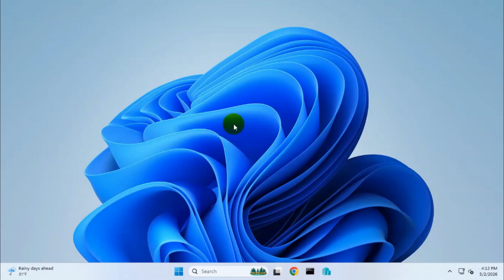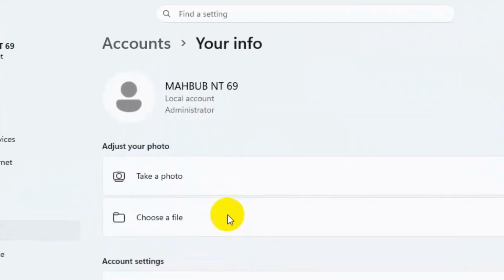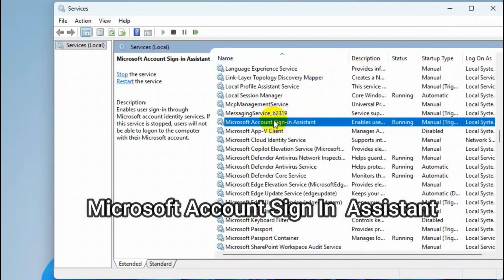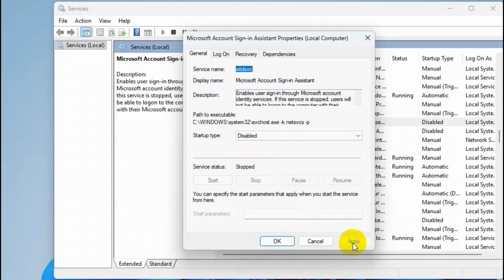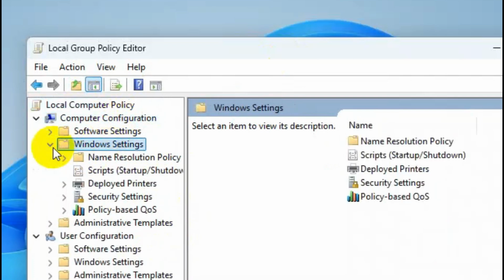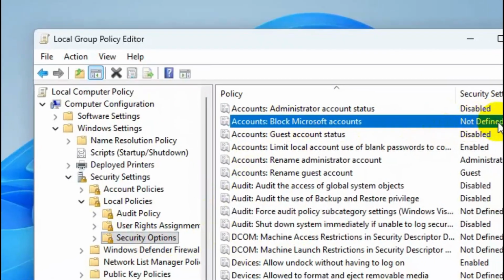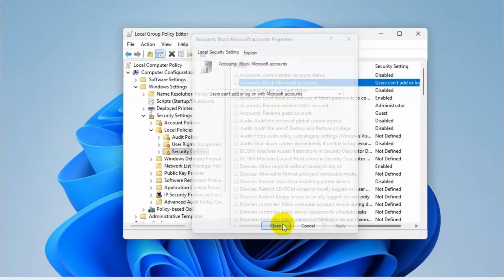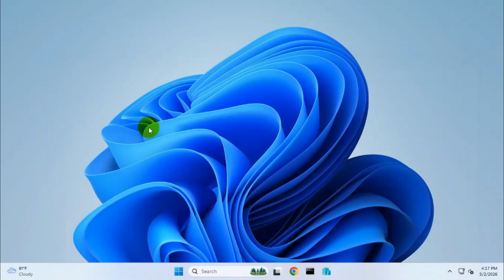How to Disable Microsoft Sign-In in Windows 11 (2026 Guide)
Are you tired of being forced to use a Microsoft Account on Windows 11? In this video, I’ll show you exactly how to disable Microsoft sign-in and switch to a Local Account in just a few minutes.

Whether you're setting up a new PC or want to convert your existing login, this step-by-step tutorial covers the latest 2026 methods to bypass the login requirements and keep your data private.

Are you looking to disable Microsoft sign-in on your Windows 11 computer? This tech tutorial provides a step-by-step guide to help you set up Windows 11 without a Microsoft account.

Learn how to navigate through settings, accounts, and user info to ensure you are signed in with a local administrator account. We also cover methods to skip Microsoft account Windows 11 setup and edit group policy to block Microsoft accounts, offering essential Windows 11 tips for better control over your system.

Best for Search:
how to disable microsoft sign in windows 11
switch to local account windows 11
bypass windows 11 microsoft account login
remove microsoft account from windows 11
windows 11 setup without microsoft account 2026
how to use windows 11 without an outlook email

Broad Reach:
Windows 11
Microsoft
Local Account
PC Tips
Windows Tutorial
Login Fix

In this video, you will learn:

How to switch from a Microsoft Account to a Local Account.
How to bypass the Microsoft sign-in during Windows 11 setup.
How to remove your email from the Windows login screen.
Tips for managing Windows 11 without an internet connection requirement.

Contents:
Intro
Why disable Microsoft Sign-in?
Method 1: Switching to a Local Account (Existing Users)
Method 2: Bypassing Sign-in during Clean Install
Verifying your Local Account status
Outro & More Windows Tips